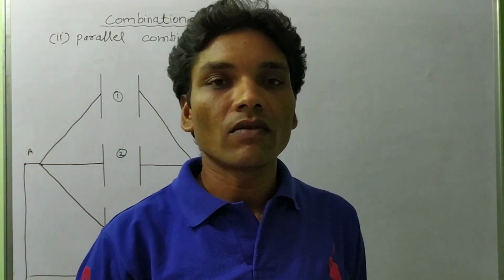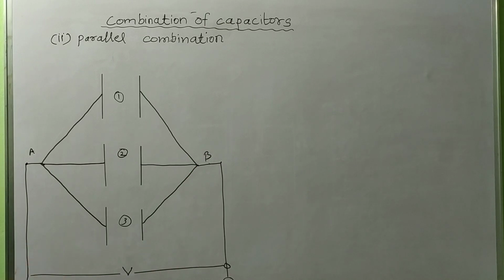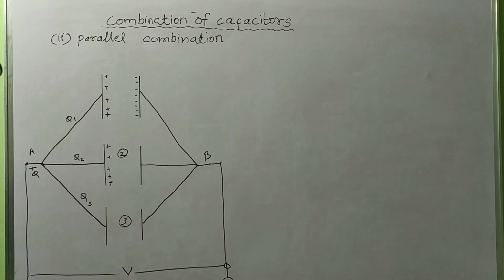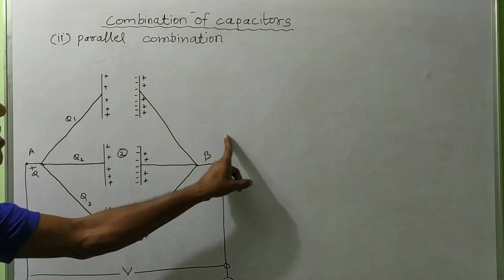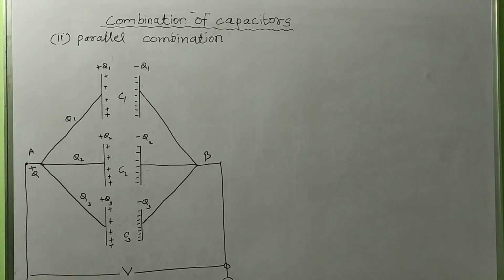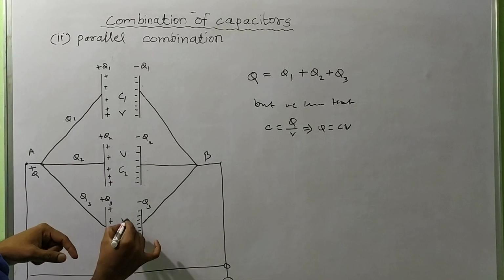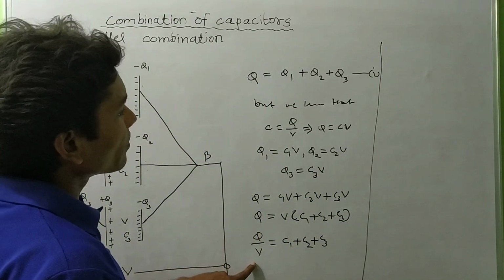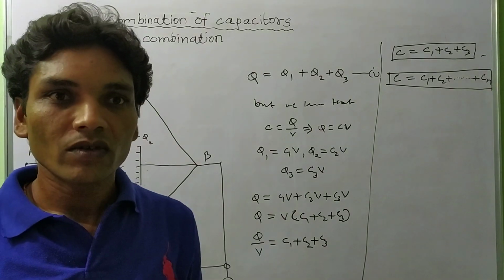Electrostatics|| parallel combination of capacitors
Parallel combination of capacitors